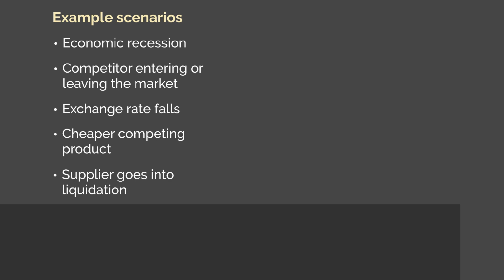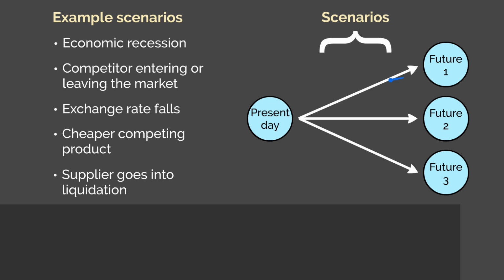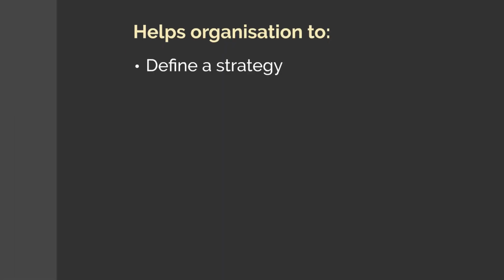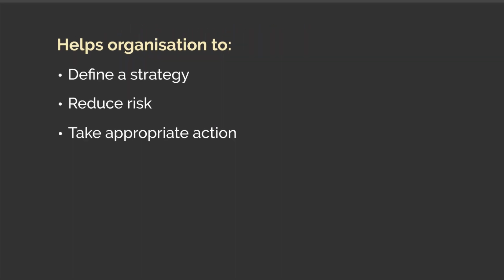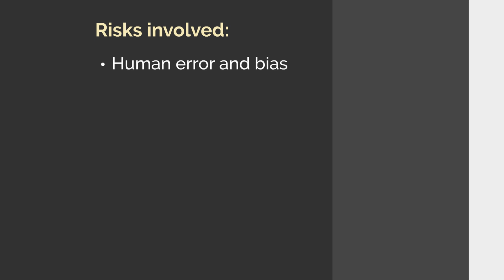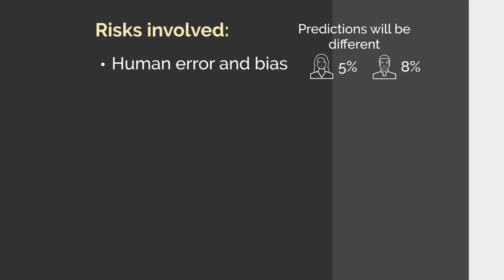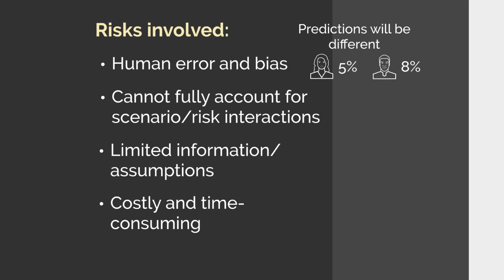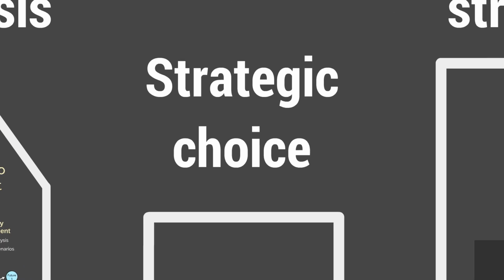CIMA E2, E3 And P3 Theory: Scenario Analysis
In order to maintain their competitive advantage, it's vital for businesses to keep adapt to, and prepare for, new circumstances. You will be tested on these in your CIMA E2, E3 and P3 exams, but this is a skill which is also often tested during the SCS.

In this video, Astranti expert Tom Marlowe provides an introduction to scenario analysis. Tom can show you:
+What scenario analysis is, and how it can help manage adapting to future outcomes
+The what-if questions you must ask using Porter's 5 Forces and PESTEL analysis
+Examples of concrete scenarios that a business may benefit from considering

Just as scenario planning is vital to the success of your business, effective preparation is vital to success in your CIMA exams. Astranti's courses offer everything you need to pass first-time including a full study text and full video tuition for every chapter, challenging mock exams and video question guides, and personal support from the Astranti tutors. Book your place today:

Want to try the course at no risk? Start your free membership today to get unlimited access to the first week of material for every CIMA objective test plus a FULL mock exam!

If you've enjoyed this video, why not watch another? The Astranti YouTube channel is updated twice a week with brand-new content, including theory for every CIMA exam, guides to exam technique, and analysis of each new case study pre-seen.